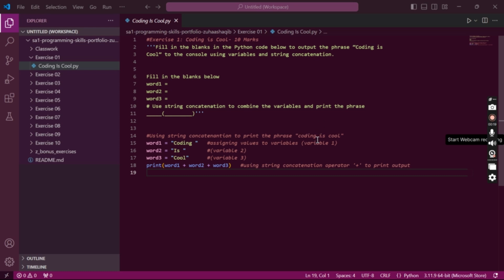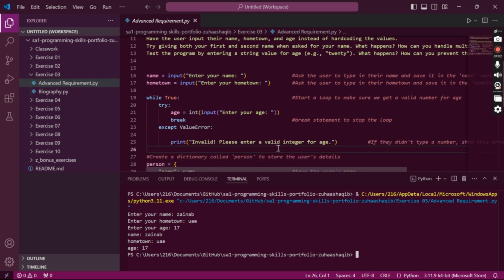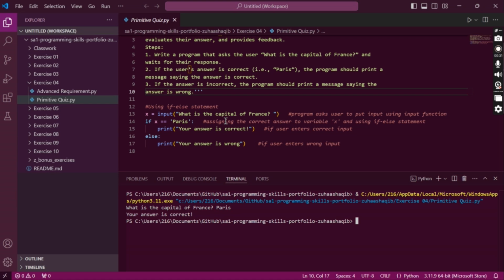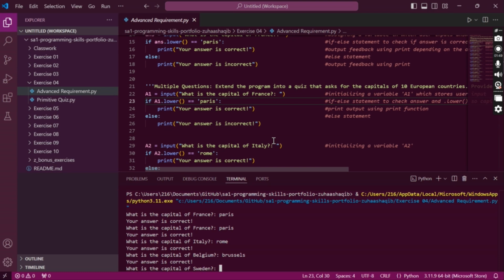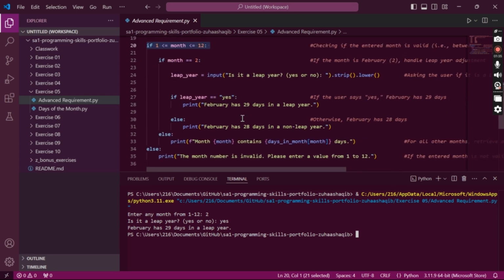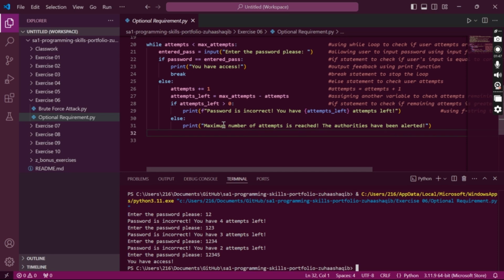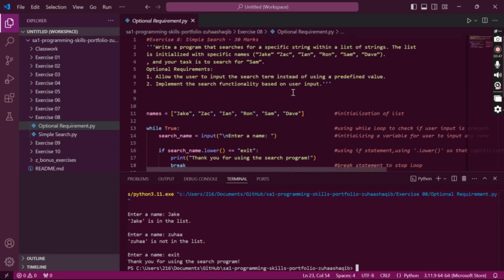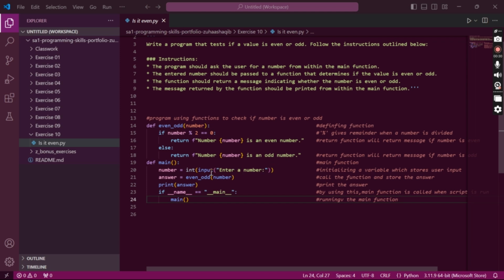SA 1 (CODE LAB-I)